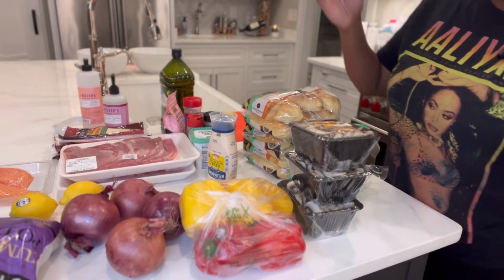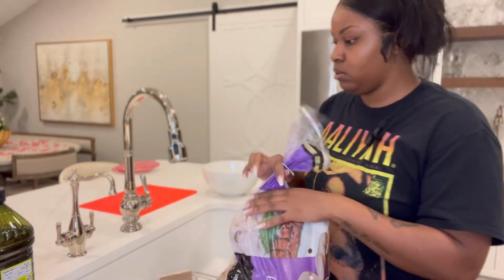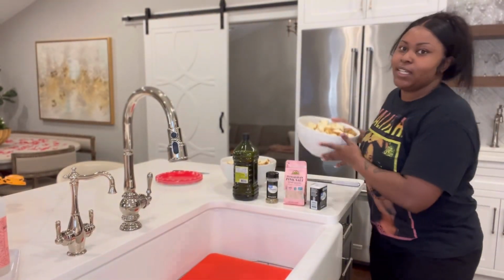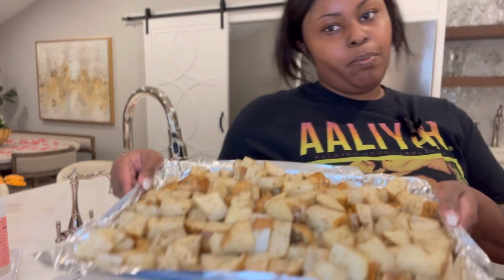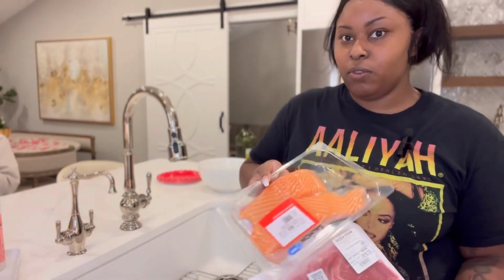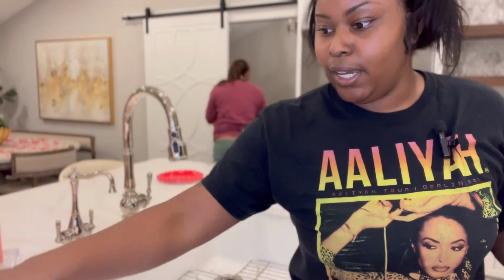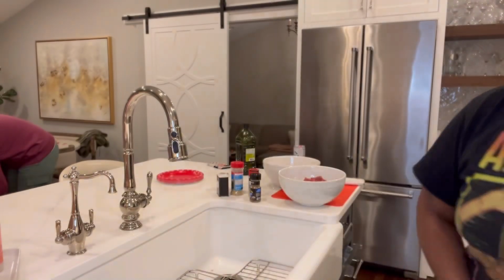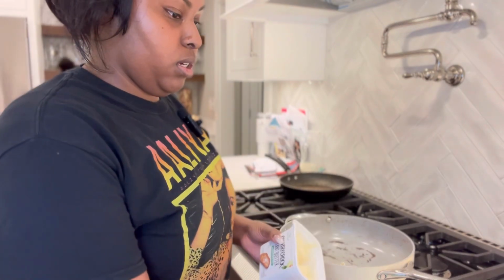Cook With Me: Watch Me Cook for 11 People 🥵